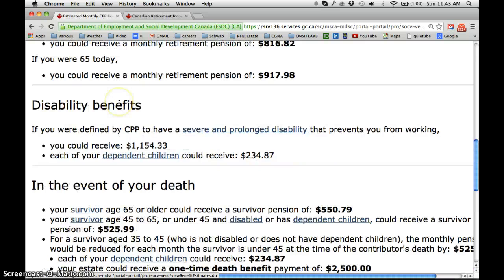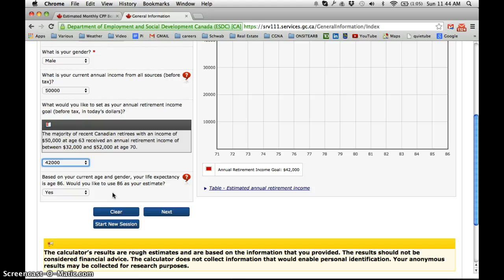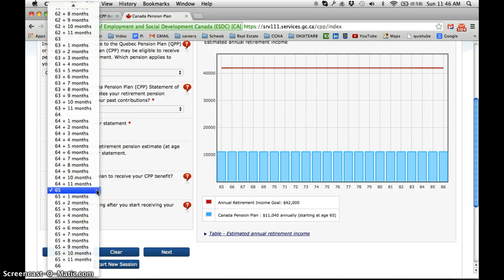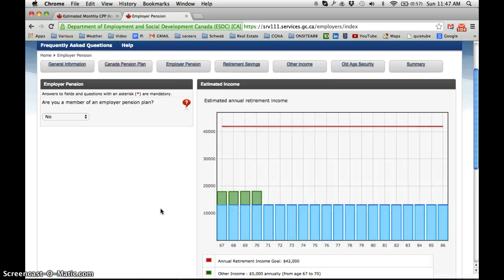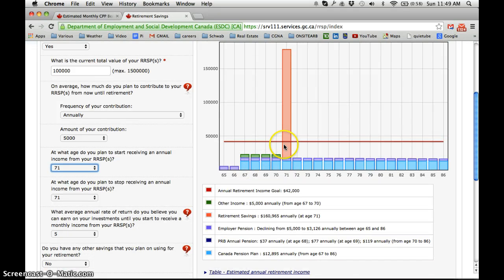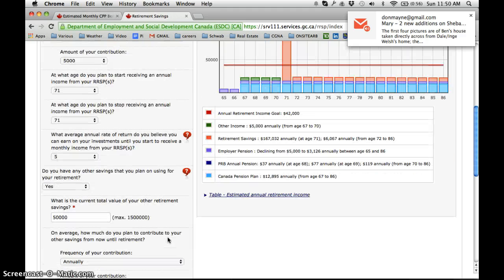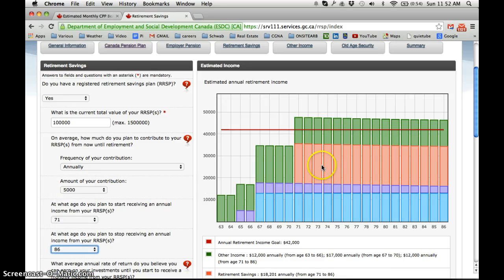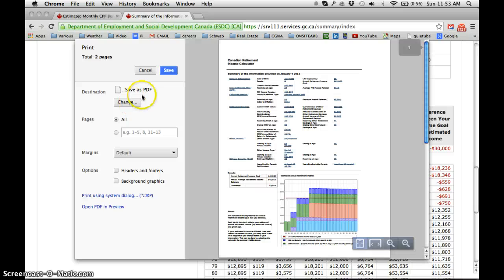Canadian Retirement Income Calculator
This video describes how you can use the Service Canada website to calculate your expected retirement income